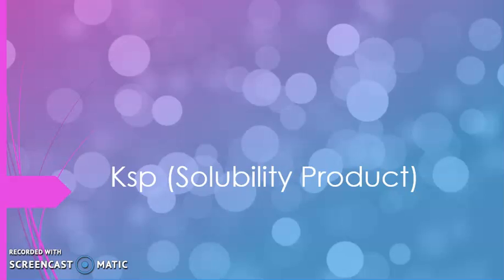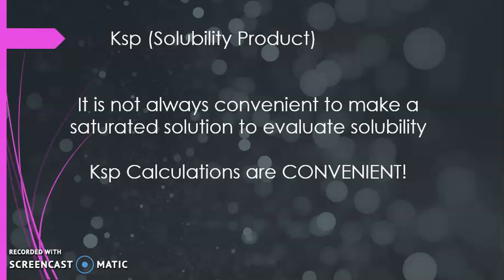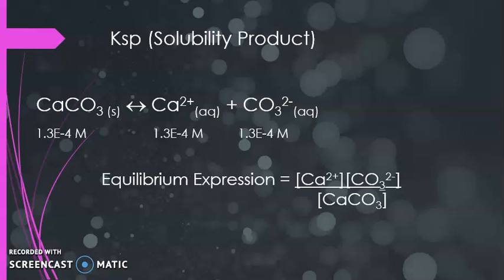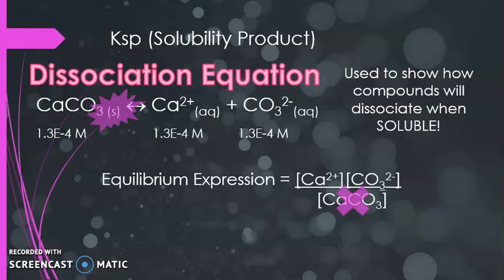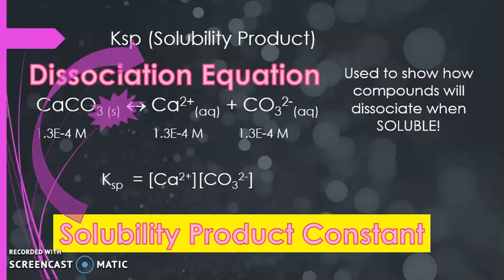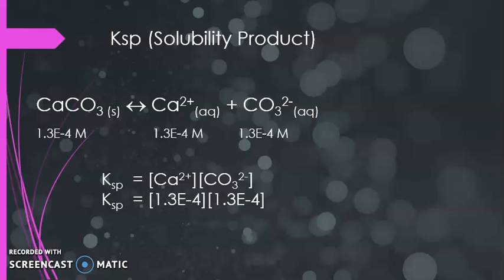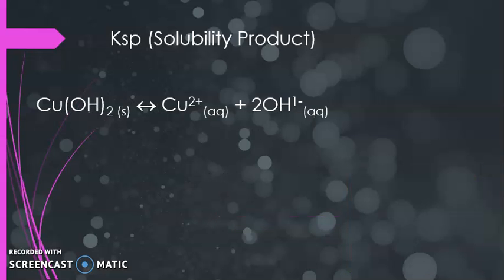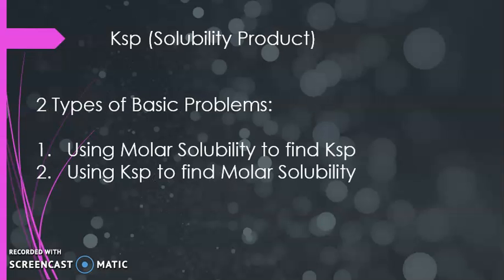What is Ksp